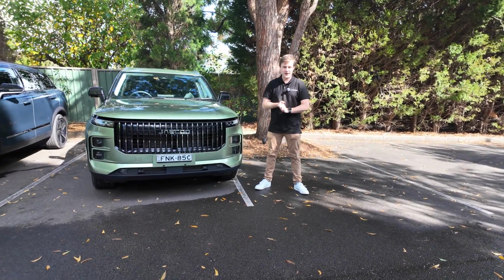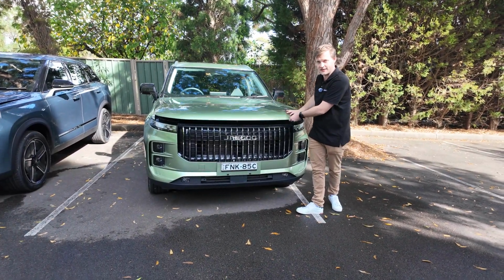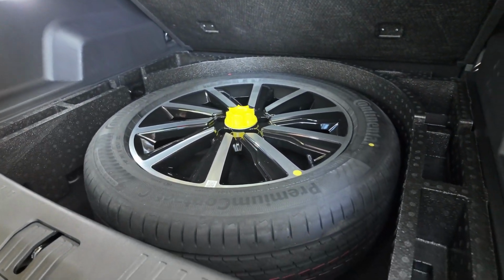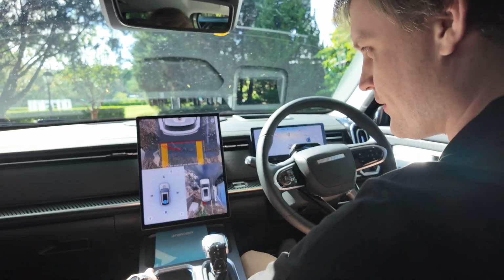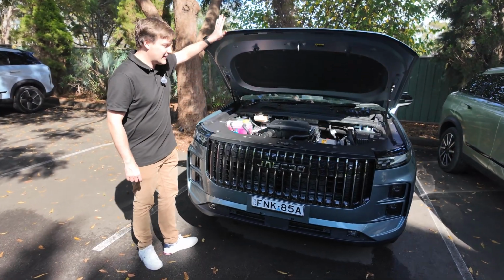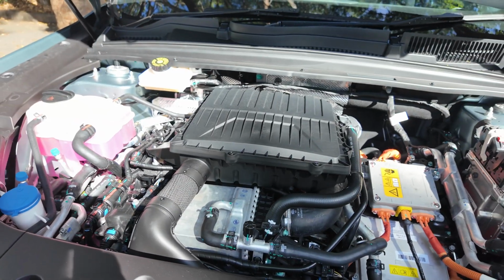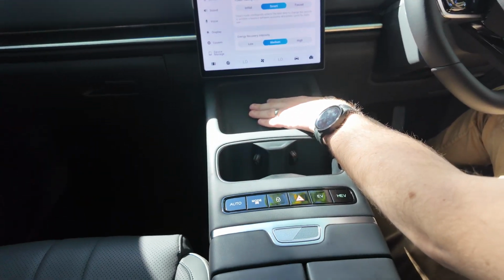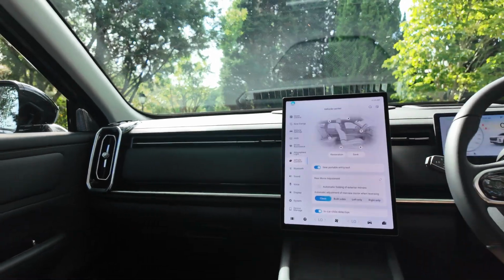Jaecoo J7 AWD vs SHS PHEV 2WD Explained - What's the Difference?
The Jaecoo J7 Australia edition has arrived, bringing a new mid-size best SUV contender to the 2025 market. But you need to make a choice between the Jaecoo J7 2WD vs AWD. The two lead variants are the Jaecoo J7 AWD Ridge edition, and the Jaecoo J7 hybrid 2WD variant. Also known as the Jaecoo J7 SHS Summit. In this Jaecoo J7 SHS vs AWD video, the company takes you through the key differences between the two models.

Which Jaecoo is best? Which Jaecoo SUV should you buy? How does the Jaecoo J7 PHEV vs J7 AWD comparison stack up? Or a Jaecoo J7 FWD vs AWD? Is this the best SUV PHEV 2025 has to offer? Find out.

Let us know what you think of the Jaecoo J7 PHEV vs AWD? Which one will you get?